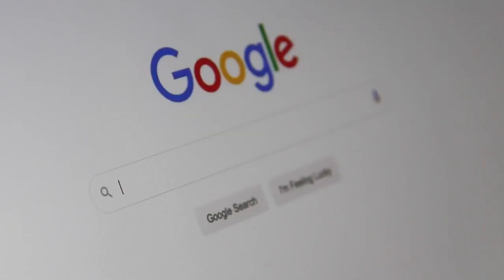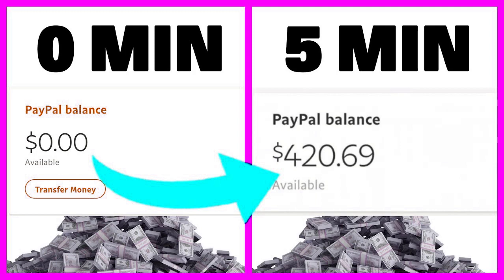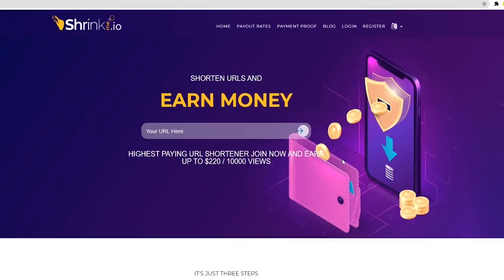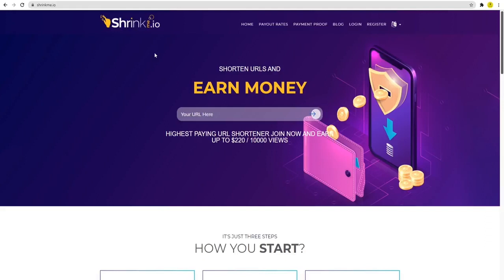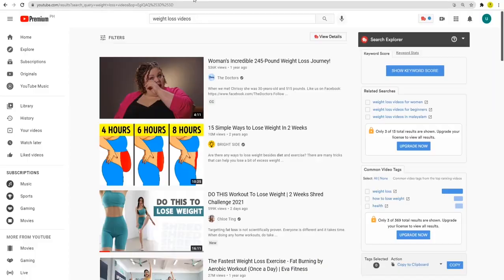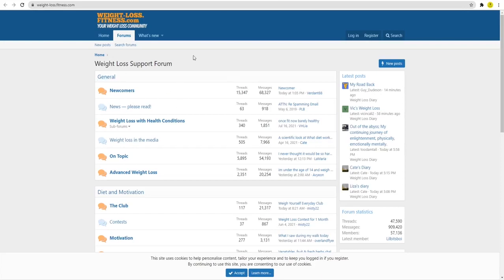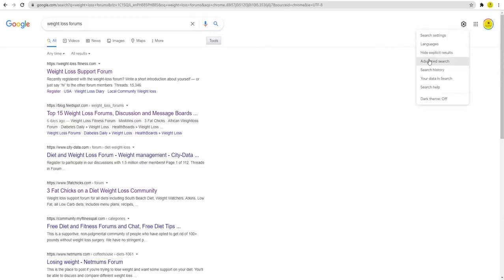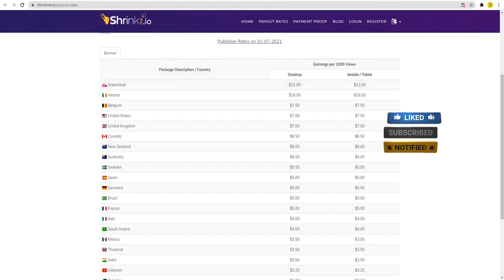Make $160 Every 5 Mins From Google for FREE yt